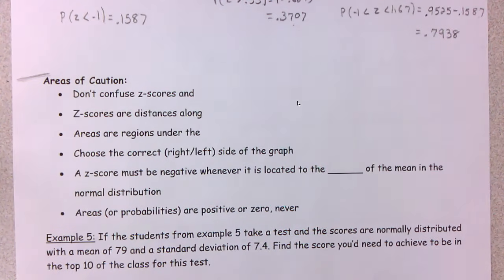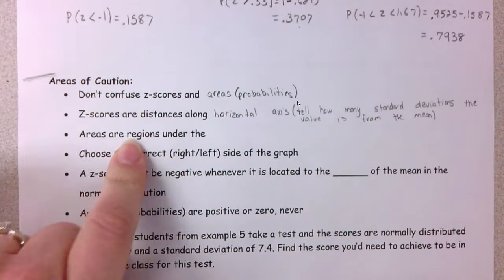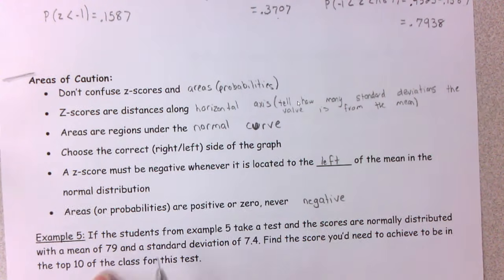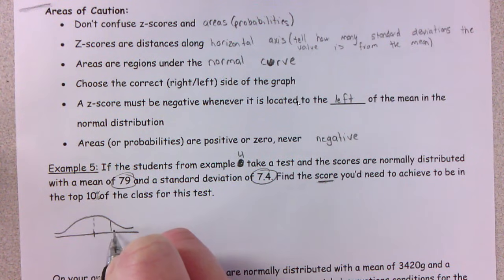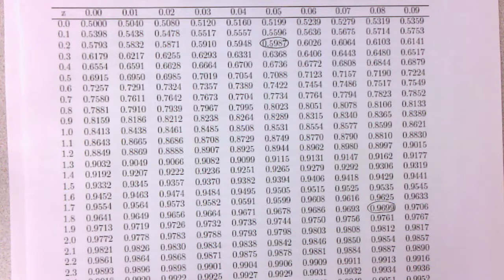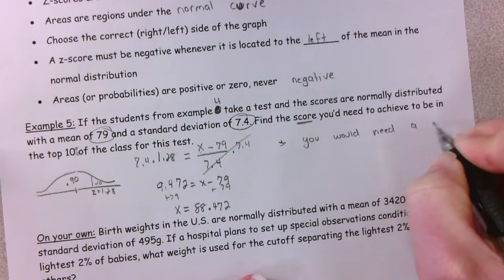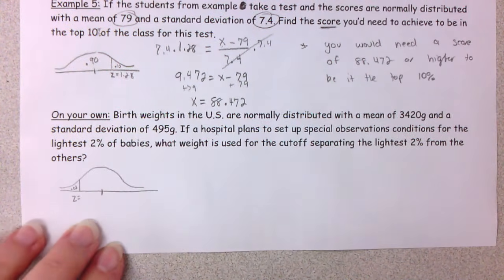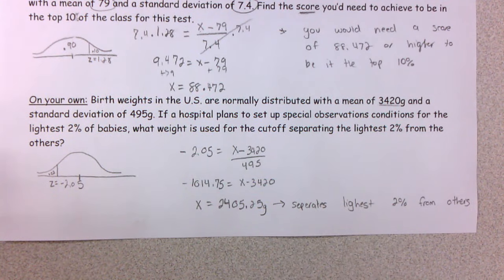7-5 Distribution Part 2